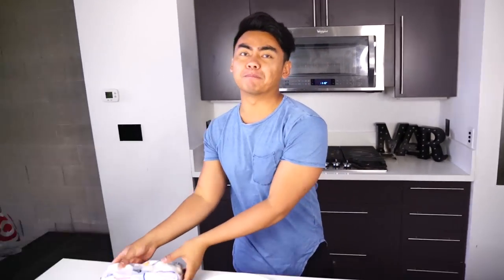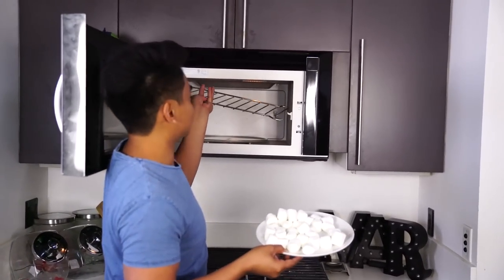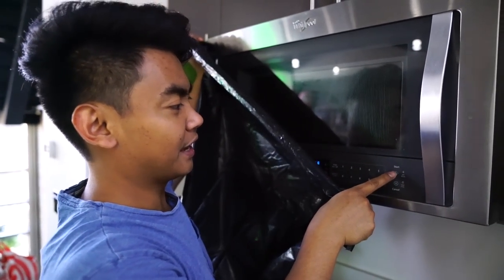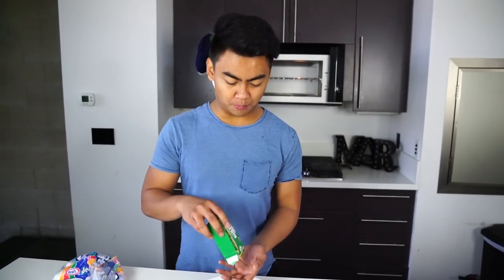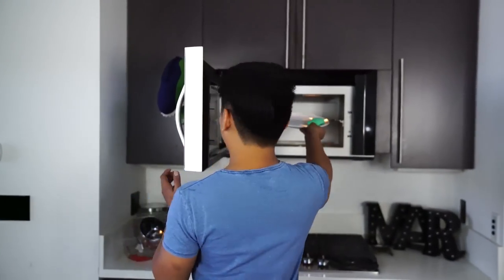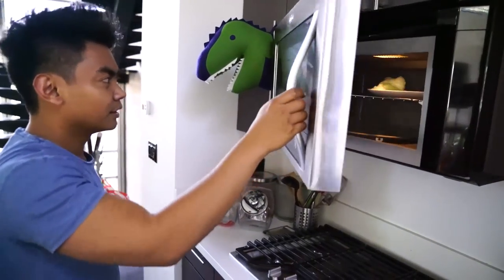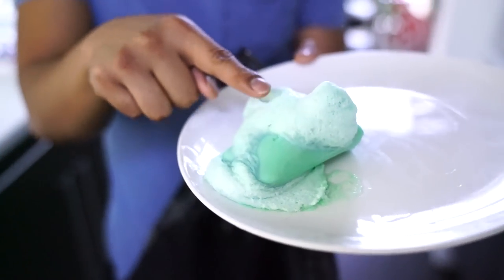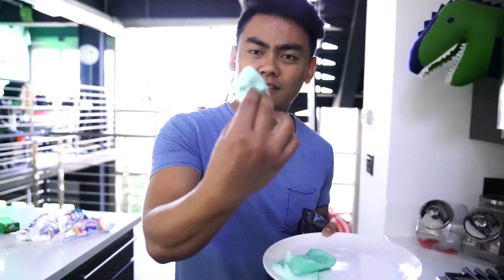GUAVA JUICE MICROWAVES SOAP AND MARSHMALLOWS EXPERIMENT!